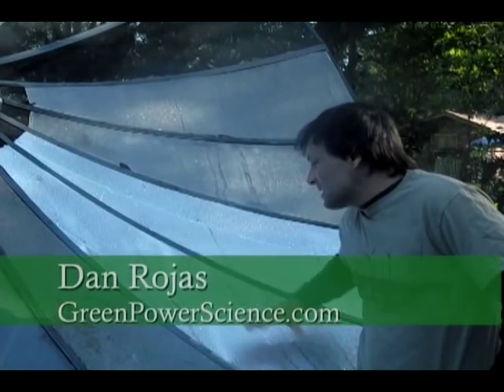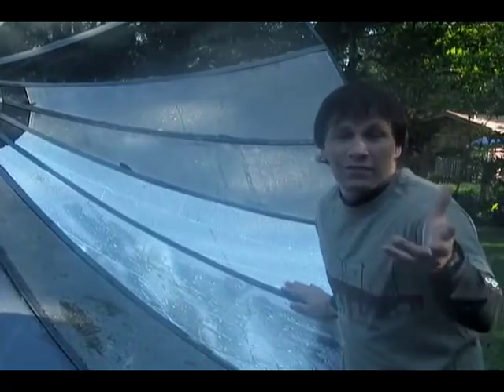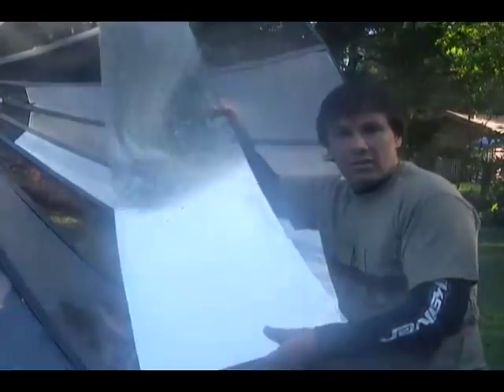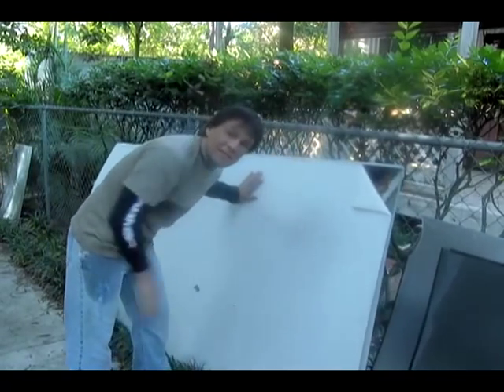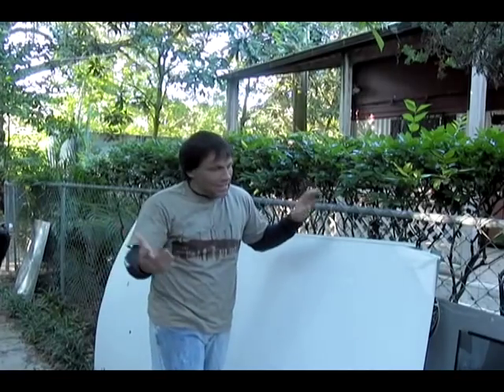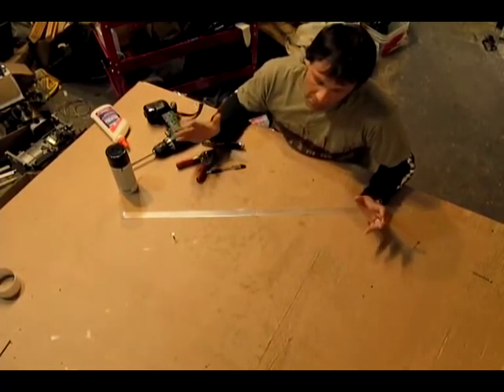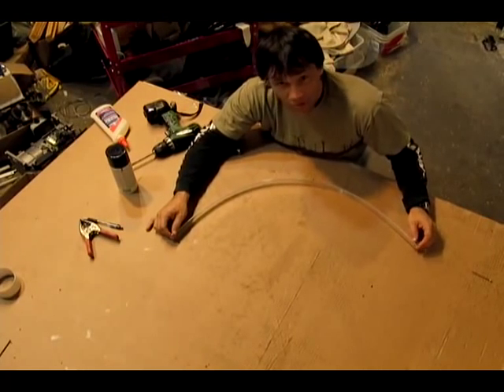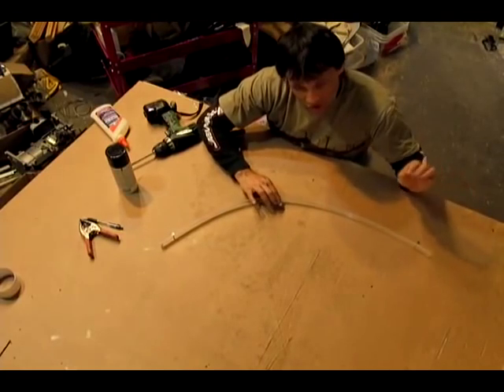PART 1 PARABOLIC TROUGH Satellite Dish Conversion Concentrator Catenary Chain Parabola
This is the intro to lining a large satellite dish and finding the proper shape for a PARABOLIC TROUGH Mirror. When the satellite dish video is ready. I will have a link. It is very close:-) Works great.

The shape using a rope or string is Not a true Parabola, it is actually a Catenary Shape. This is close enough for our solar projects and works great. In the next video, I will have complete step by step process for building the trough mirror.

THE EXCEL PARABOLA DOCUMENT CAN BE FOUND ON OUR WEBSITE FOR FREE:-)